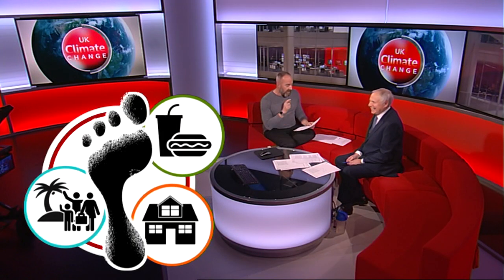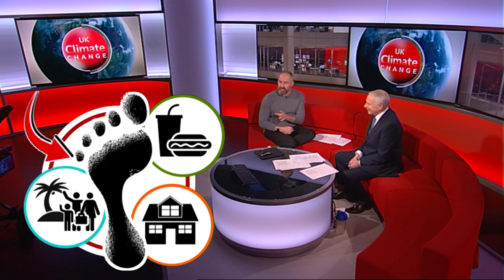Save the planet AND cash with this easy trick! My carbon footprint journey (part the third!)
Green energy. It's the easiest switch you can make to reduce your carbon footprint and BONUS it could well save you cash too. We talk to an expert from @moneysavingexpert